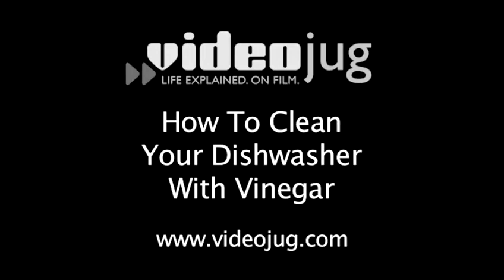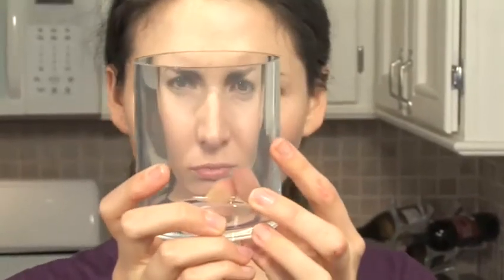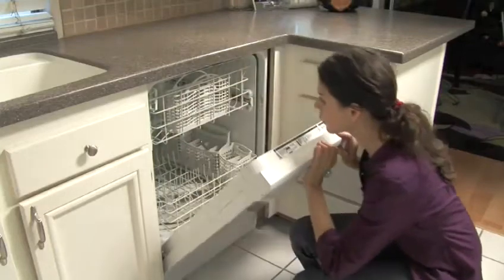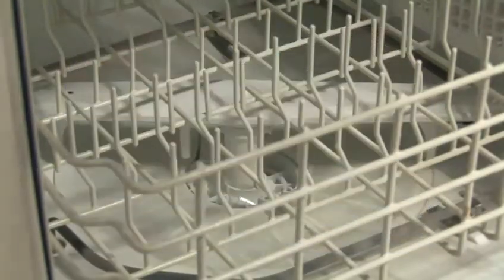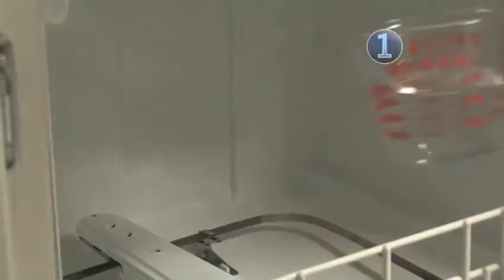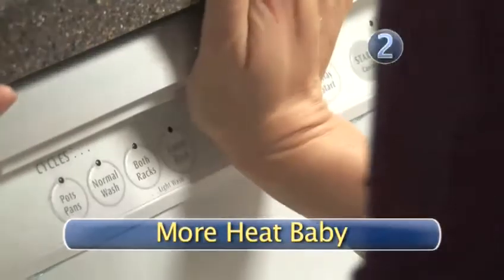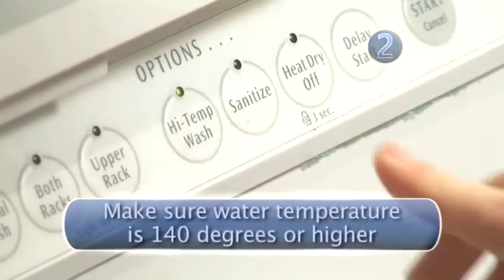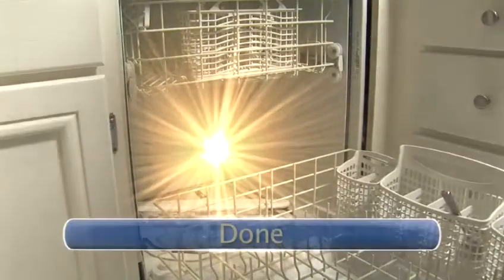How To Wipe Your Dishwasher With Vinegar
This guide shows you How To Wipe Your Dishwasher With Vinegar